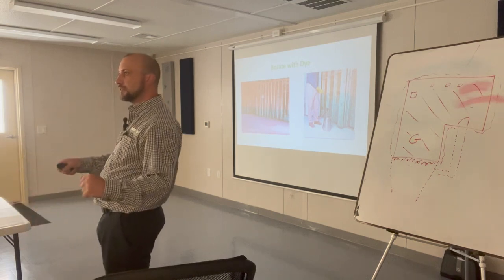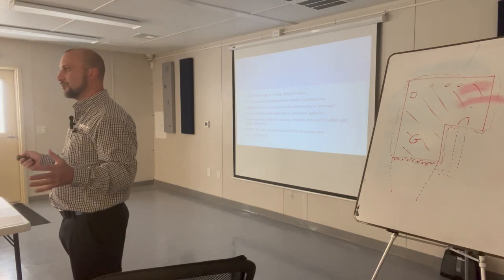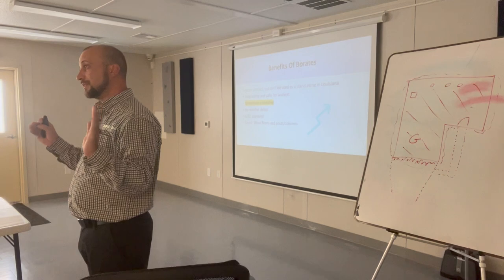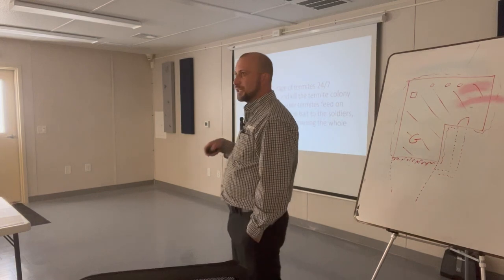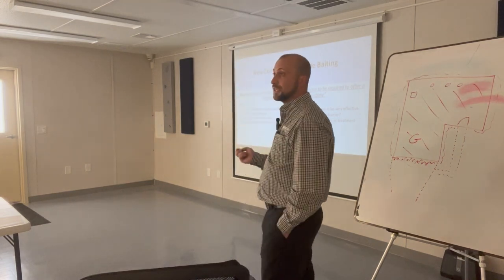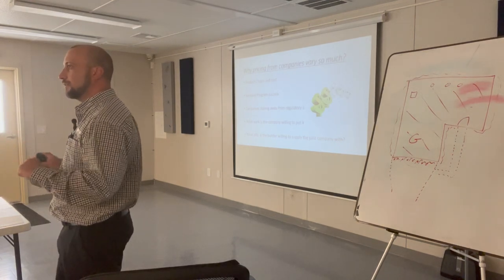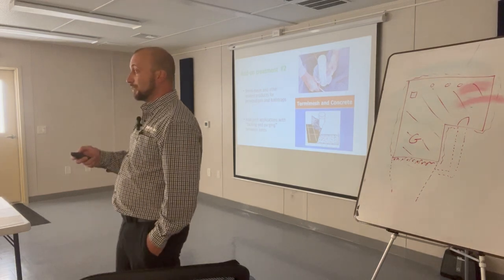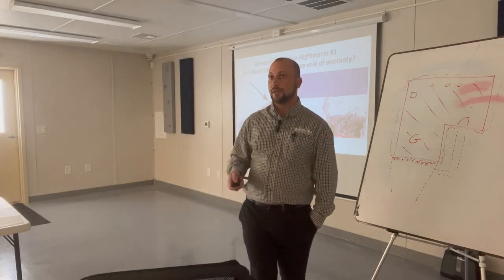Guide to Termite and Pest Control - Part 3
Presented by Gold Industry Partner Arrow Termite and Pest Control
In this video: